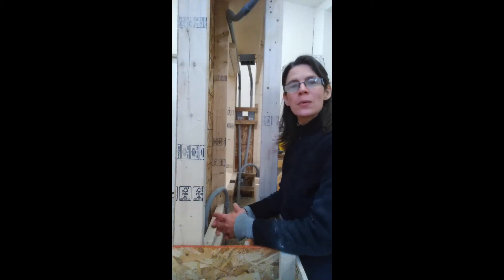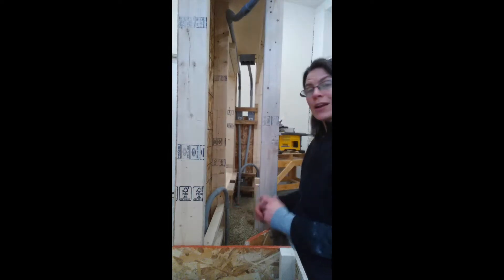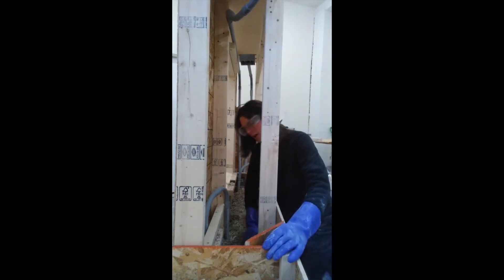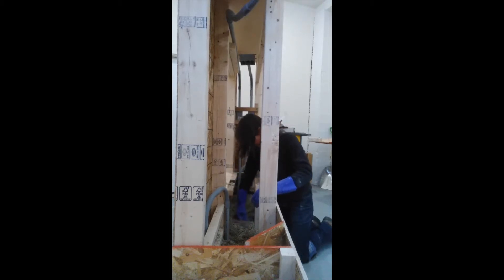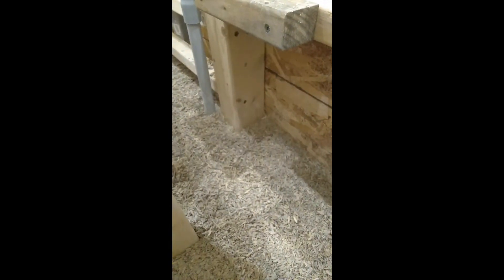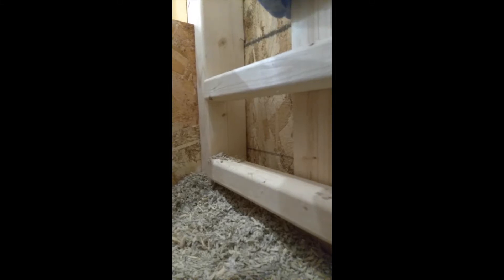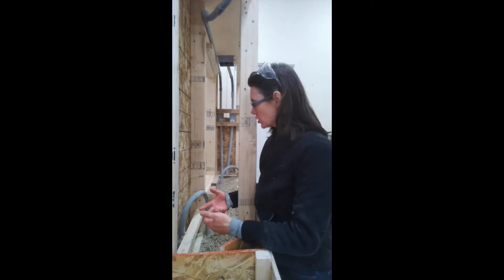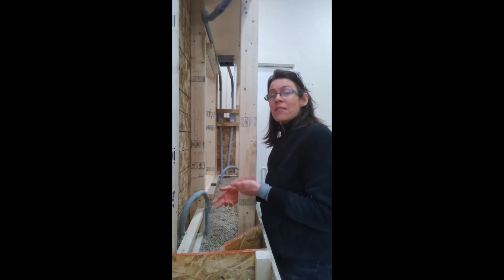The 4-1-1 on Hempcrete: Intro to Installation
Join Catalyst as she details hempcrete installation!